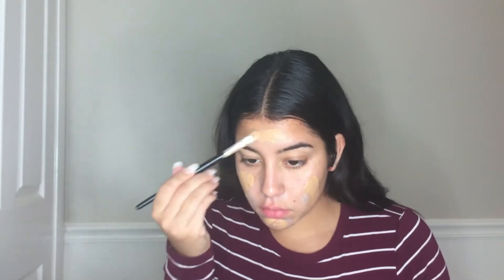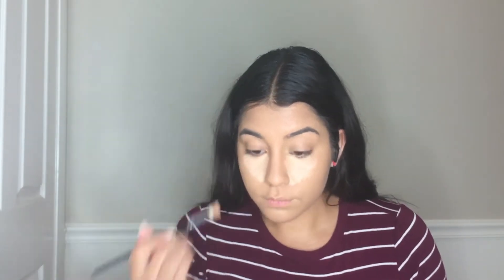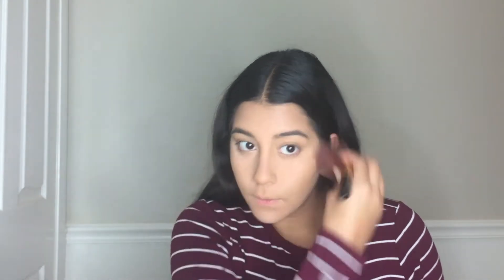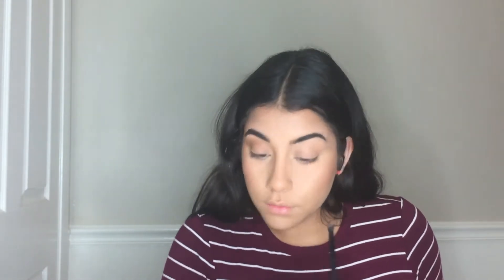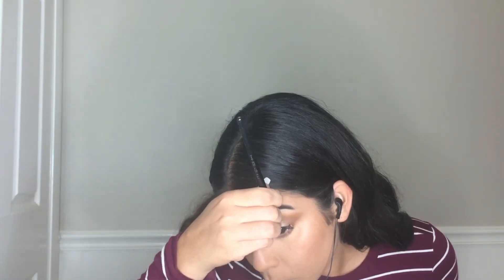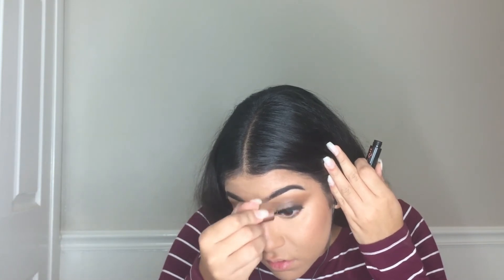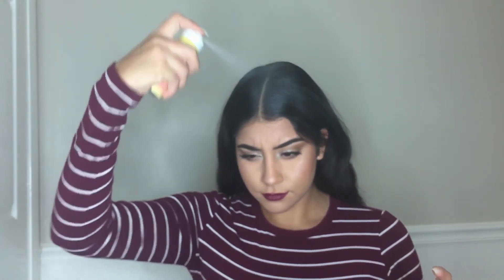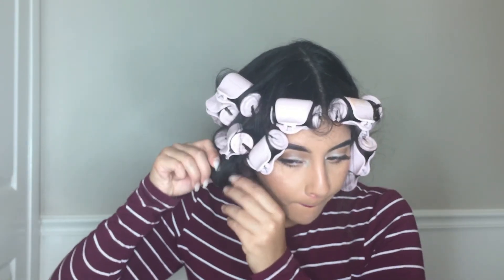CRANBERRY FALL MAKEUP & HAIR TUTORIAL | PATRICIA VALENTINA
I don't like pumpkin spice lattes, but I'm in the mood for spooktober and the leaves falling dramatically. Also, more excuses to wear cranberry colored makeup, because, why not?

Products I used:

• Maybelline Fit Me Foundation Matte+Poreless in 228 'Soft Tan'
• M.A.S.H 34 Pc Brush Collection
• Profusion Conceal Palette
• Style Essentials' The Art of Eyes Eyeshadow Collection & the
  Dream Glow Palette
• Clinique Shadow and Bronze/Blush palette
• Rollerlash Mascara by Benefit
• Italia Deluxe lip liner in Toast
• Victoria's Secret Velvet lip stain in Drama
• Maybelline Fit Me Matte+Poreless powder in 330 'Toffee'
• J2 lashes in Whispies

A massive thank you to all the artists mentioned above for making amazing music and allowing us, creators, to use it.